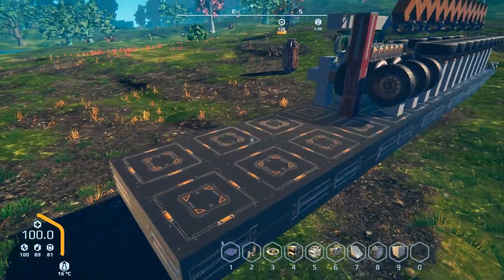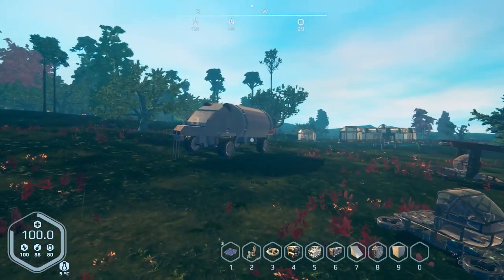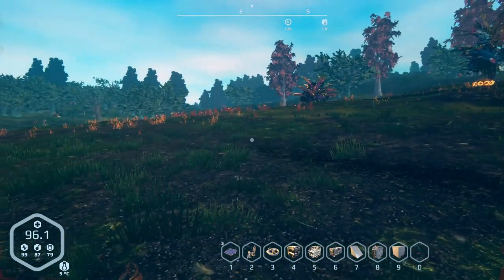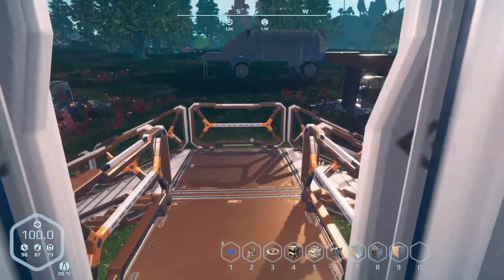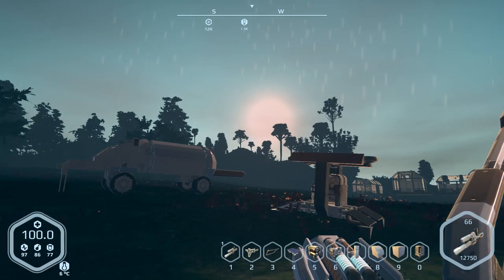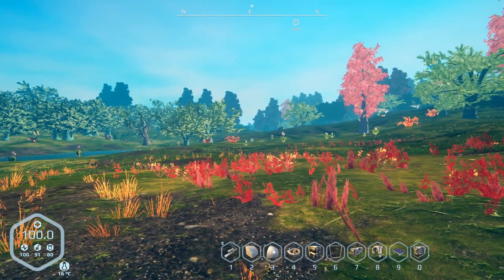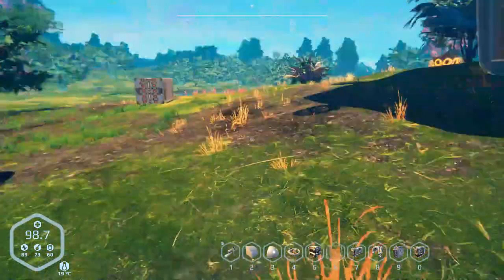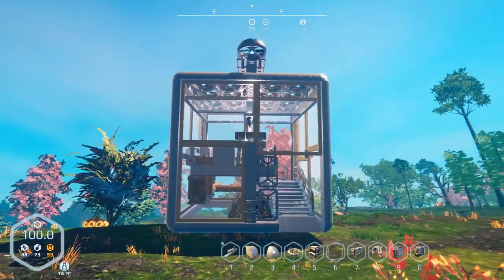Builder's Block - Planet Nomads 3 - 10